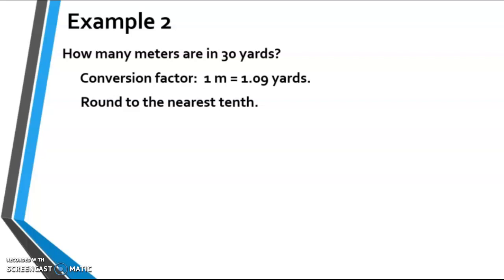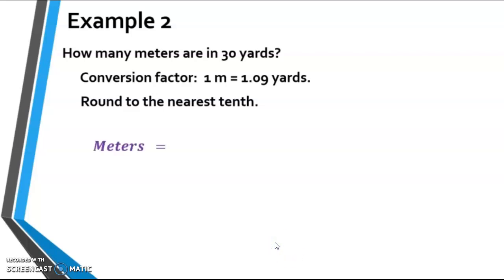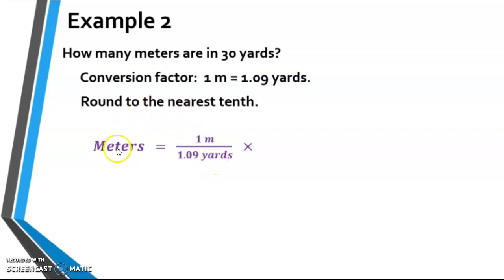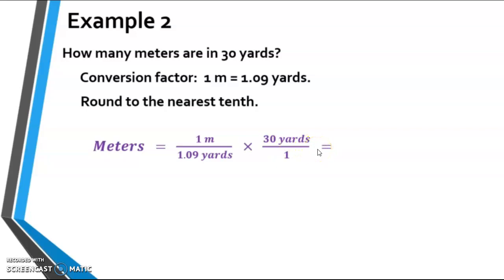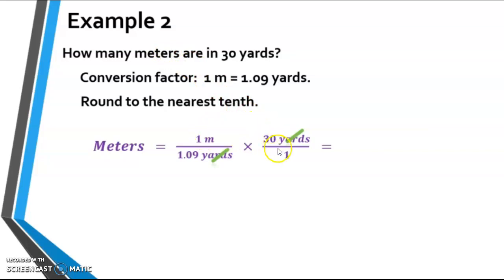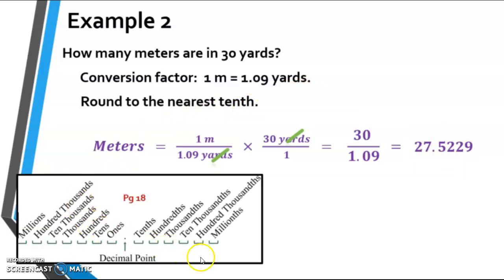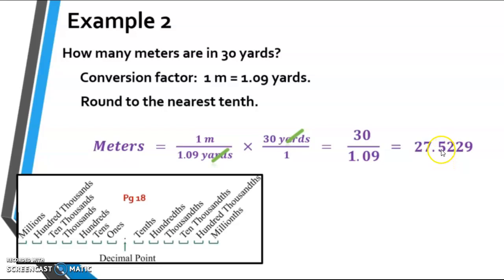MHC Ch 2 Ex2